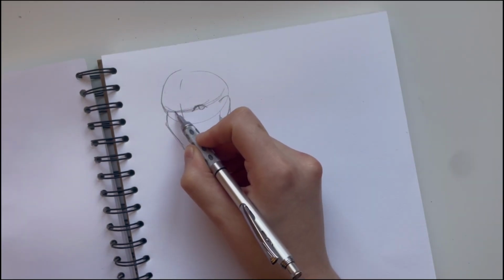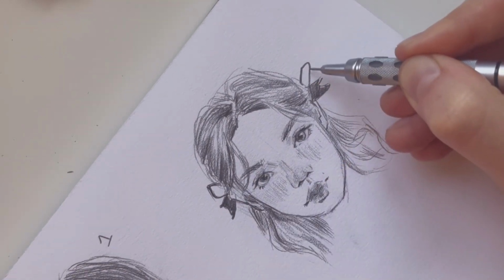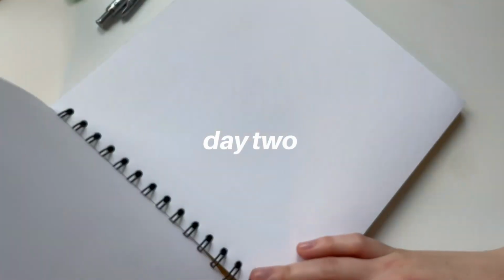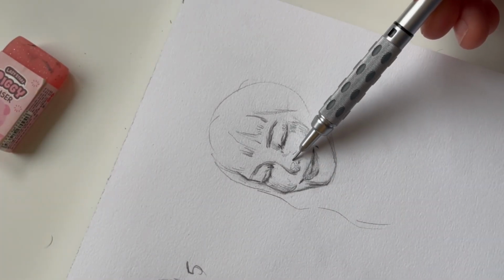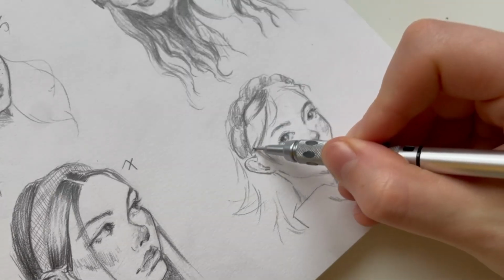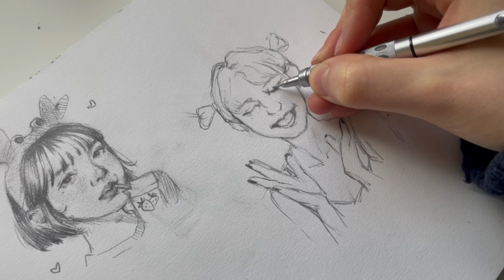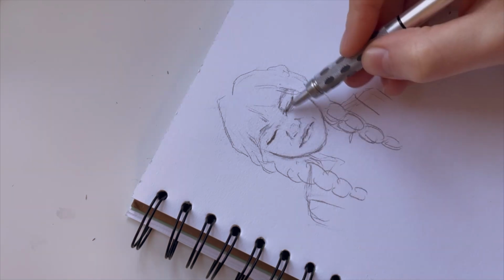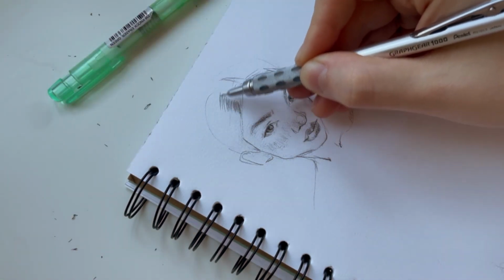drawing everyday for a week ✭ artist diaries_01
Hello everyone! This week I decided to get backing into studying art on a regular basis starting with a week of portraits. This challenge was inspired by the 100 heads challenge. I really want to continue drawing until I hit the 100 head marks in this sketchbook but im just taking my time with it!

– Kupla – Carousel
– Kupla x less.people – It_s Like You Never Left
– Kupla – Slumber Song
– Kupla – End of the Road